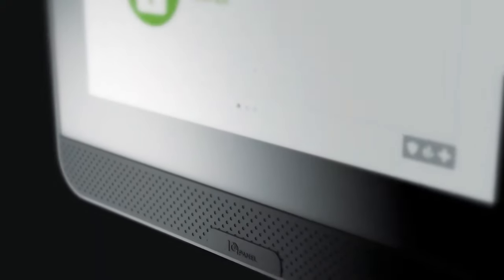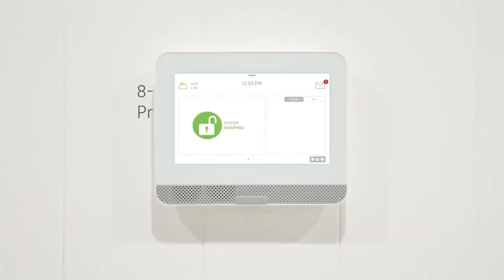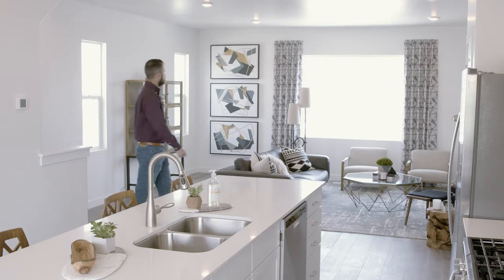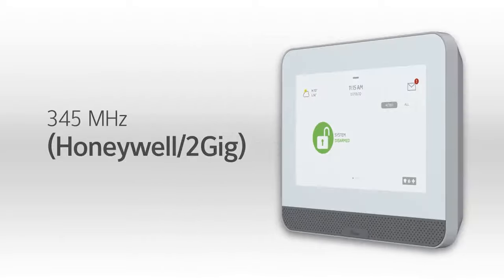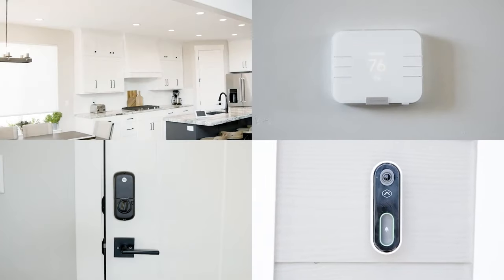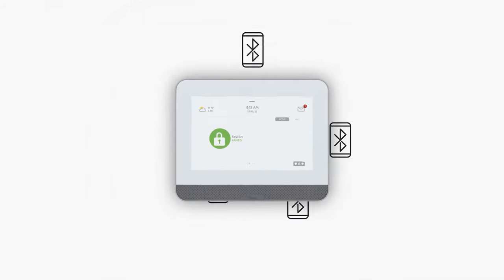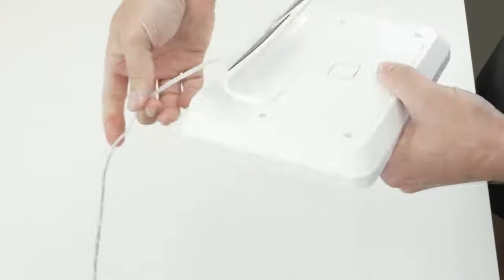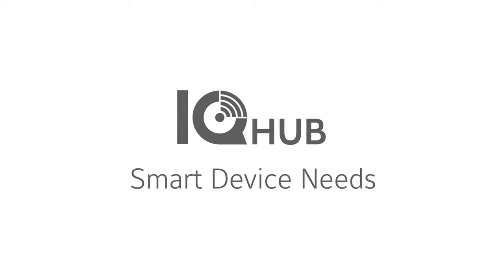Qolsys IQ4 Hub Panel Introduction Video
This is the product introduction video for the all-new Johnson Control's Qolsys IQ4 Hub Security and Automation Panel.

The Qolsys IQ4 Hub (from Johnson Controls) all-in-one wireless 7" touchscreen smart security system with automation has been released to the DIY security marketplace. The affordable IQ4 Hub contains a built-in Alarm.com dual-path wifi/cellular Verizon LTE communicator and either a legacy 319.5 MHz wireless receiver, legacy 345 MHz, legacy 433 MHz or PowerG receiver and all the bells and whistles.

The IQ4 Hub also includes other key features such as; Bluetooth, Z-Wave 800-Series automation module, smash and grab reporting. It features a SmartMount system, all internal antennas and an easy on-screen installation wizard. With a built-in front speaker the IQ4 Hub allows for 85dB piezo audible siren to alert nearby individuals of an alarm initiating event. It has a dual panel and wall tamper with spring release and smash and grab reporting. Additionally, the panel has a single wake/sleep button for added user convenience.

The touchscreen panel also includes Live View which is the ability to view Alarm.com video cameras on the screen, and Live Answer. Live Answer give the user the ability to answer their Alarm.com video doorbell from the IQ4 Hub inside the property, such as the Alarm.com ADC-VDB770 touchless video doorbell. Live Answer will also work with Live View cameras that have voice capability, such as the Alarm.com ADC-V515 indoor security camera. With Alarm.com's video monitoring solutions in place you can view and respond through the interactive app, and you can also see who is at the front door by just looking at the IQ4 Hub touchscreen.

The IQ4 Hub leverages the power of it's Android 9 operating system with a QualComm Snapdragon 8 core SOM (System on a Module) processor having 16GB NAND Flash internal memory. The IQ4 Hub has an aesthetically pleasing and elegant modern user interface that keeps you connected to an entire ecosystem of smart devices, giving you complete control over your entire apartment, home or small business.

Product Features:
• Affordable All-in-One : 8-Core Processor, LTE and WiFi Dual-Path, 7" Touchscreen
• Choose Your Version : PowerG or S-Line or Interlogix or 2GIG or DSC or Honeywell
• Video : Live View, Live Answer doorbell and cameras on screen
• Bluetooth : Touchless disarming, music streaming
• Easy Installation : SmartMount, Install Wizard, on-screen diagnostics